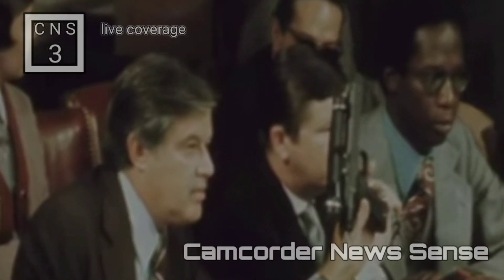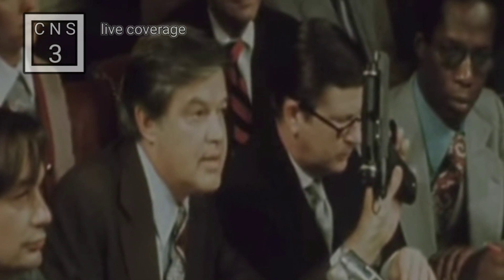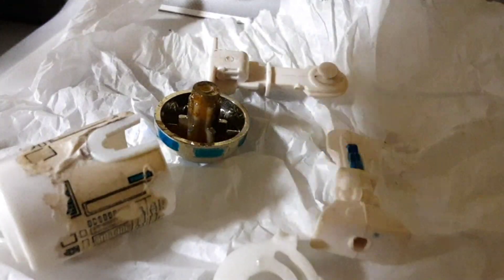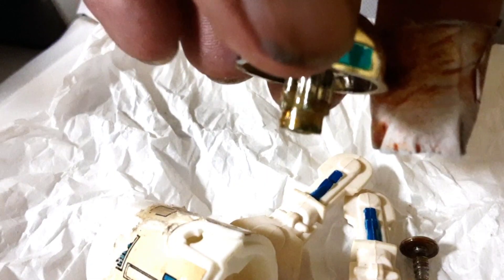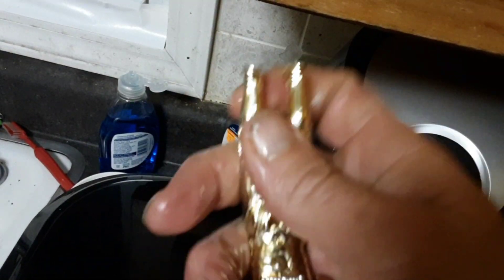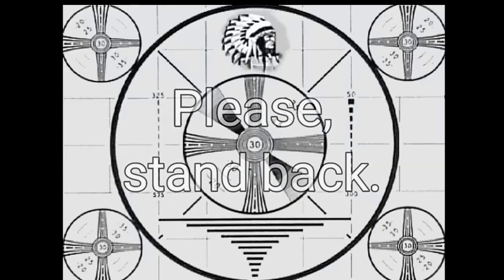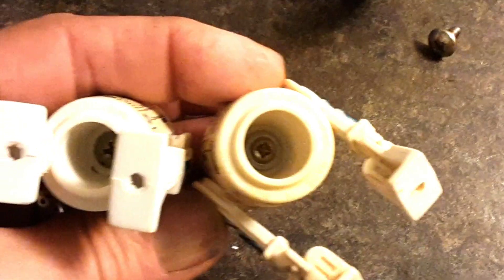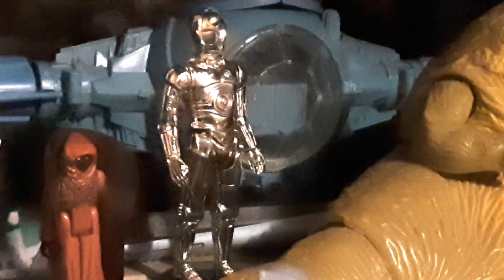KENNER R2-D2 REPRODUCTION STICKER